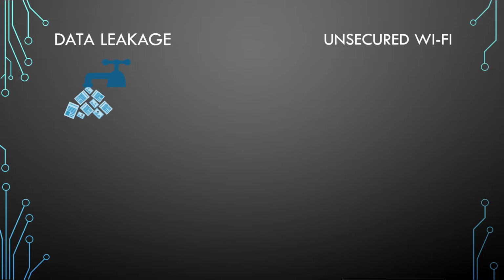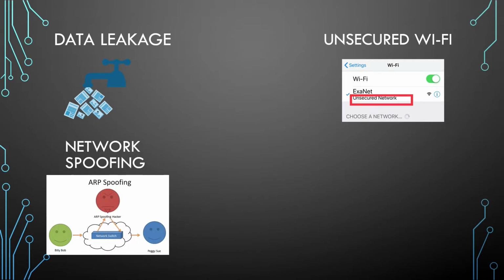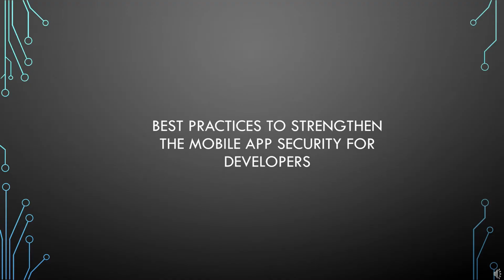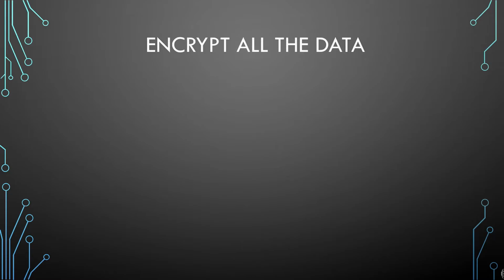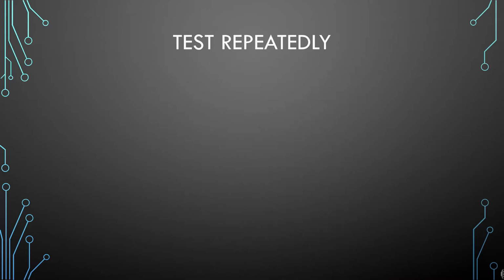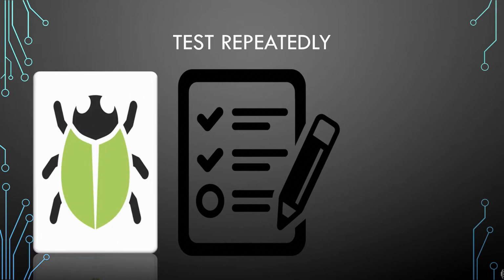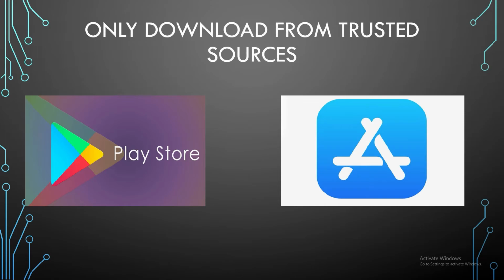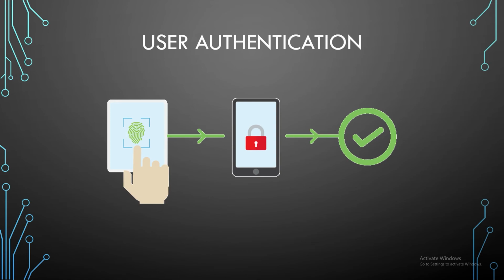OJT Expert Academy Mobile App Security Group 1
Group Member:
Roland Jodine Batacan
James Russel Baroro
Son Cacho
School:
Malayan Colleges Laguna